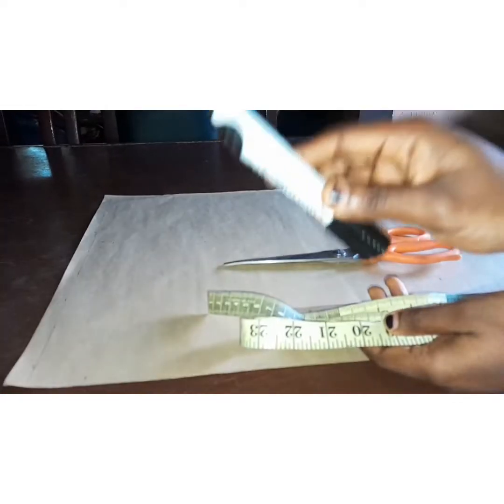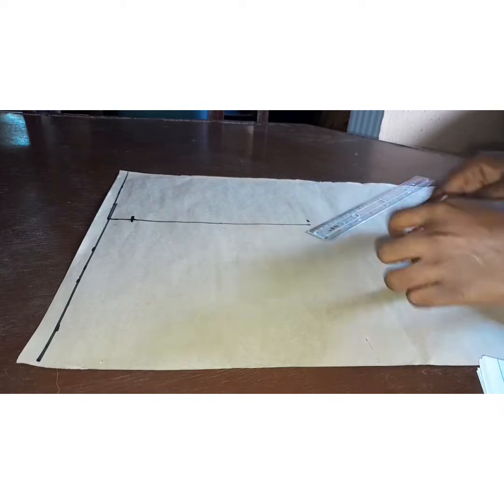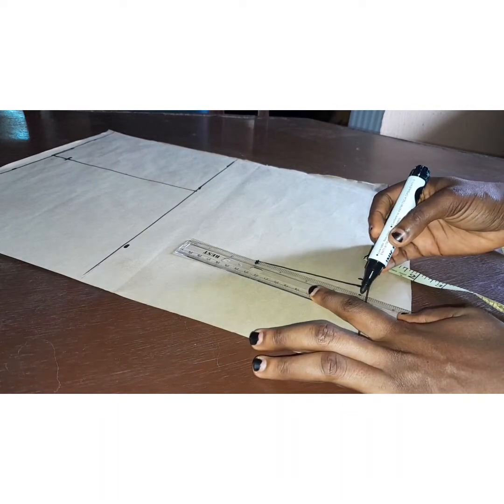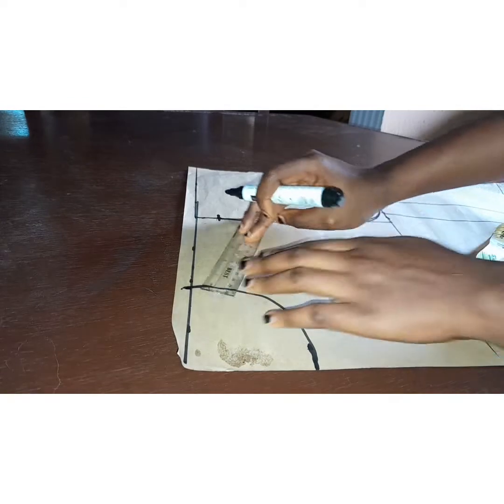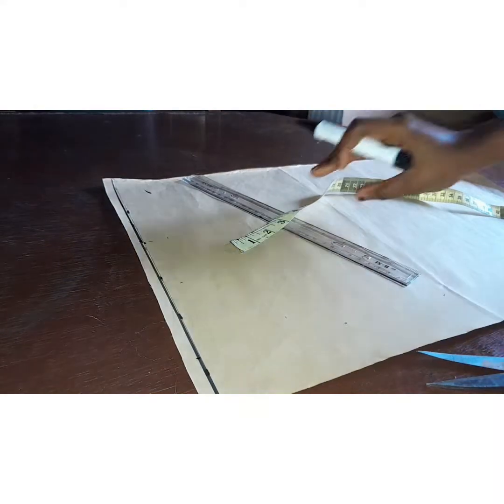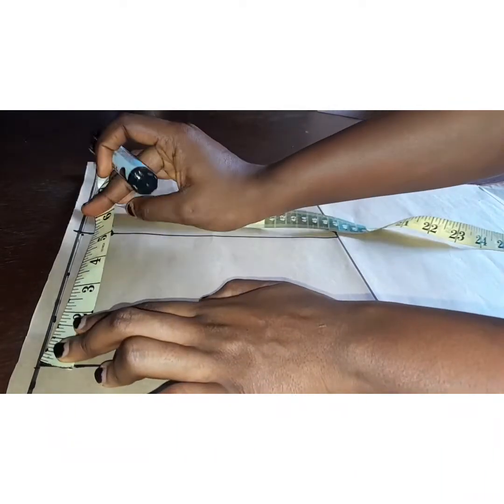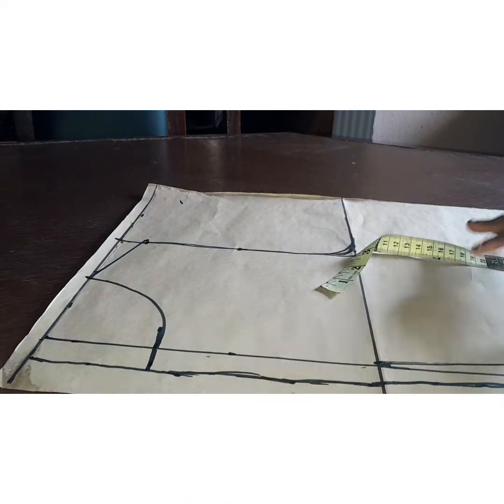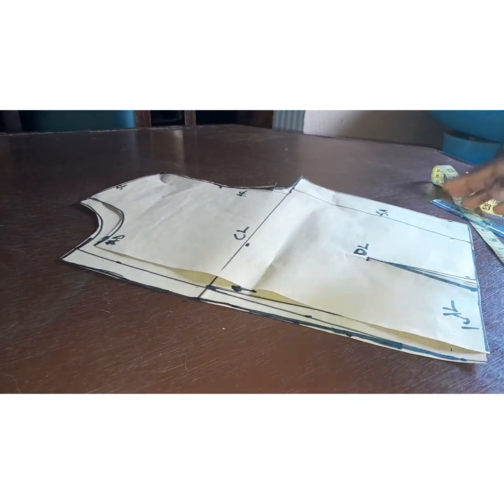HOW TO DRAFT A HALF BASIC BODICE .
This Video shows a tutorial on how to draft a half basic bodice pattern.

Basic bodice gives versatility and also ensures a perfect fits at all time.

It helps to save time, avoid cutting mistakes and makes sewing and cutting easier.
Pattern drafting can be used over and over again with easy manipulation.